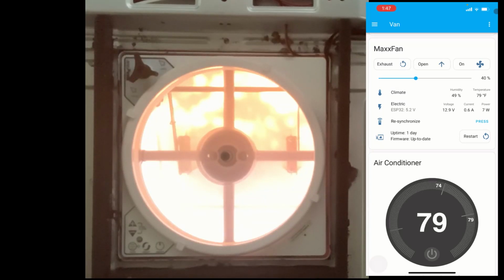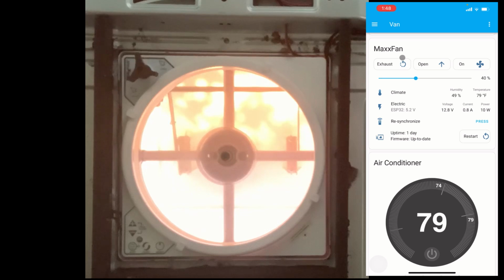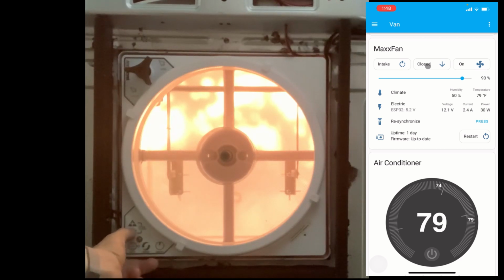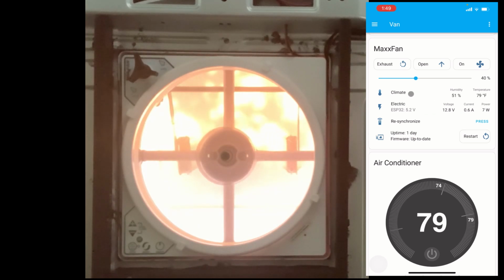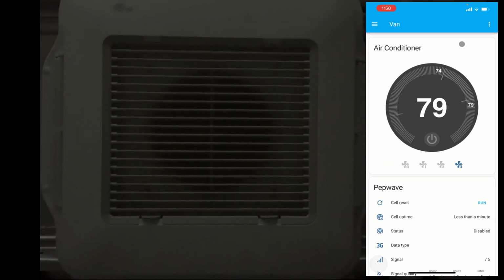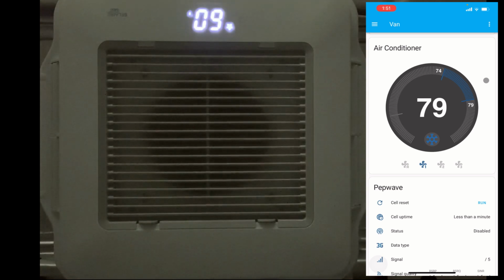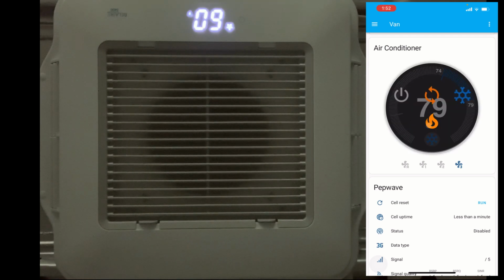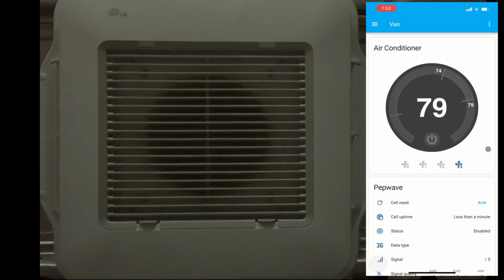ESP32 controller for MaxxFan and Houghton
This is a demo of a controller I built to controller my MaxxFan and Houghton heat pump.  More details are available on the Ford Transit forum.